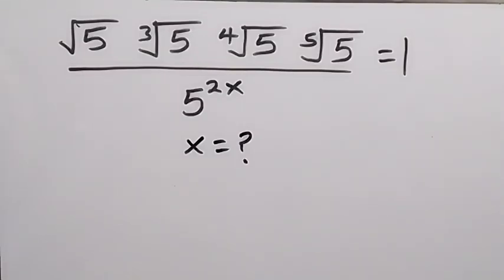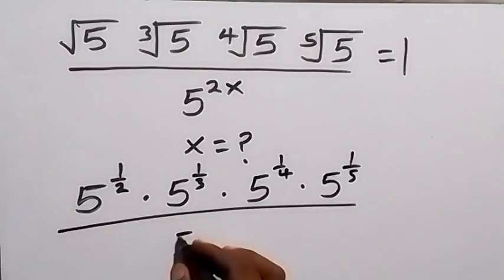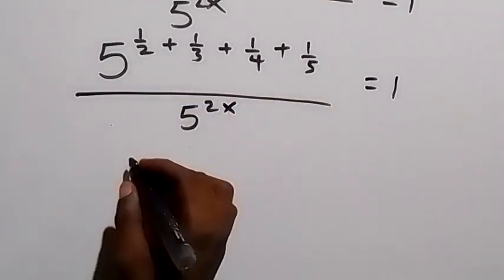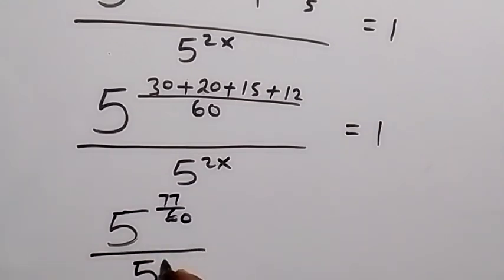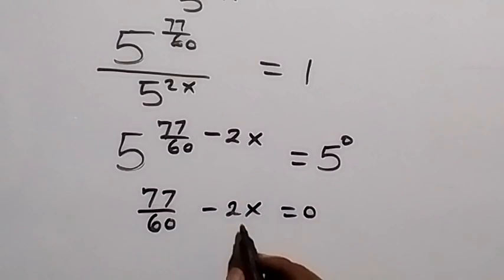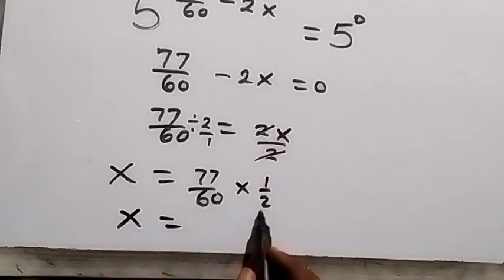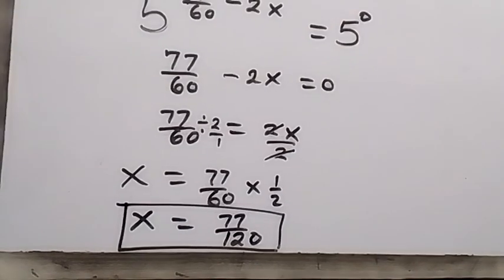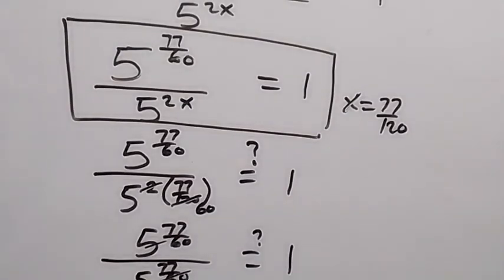A Nice Math Olympiad Problem | Exponential Equation | X = ?